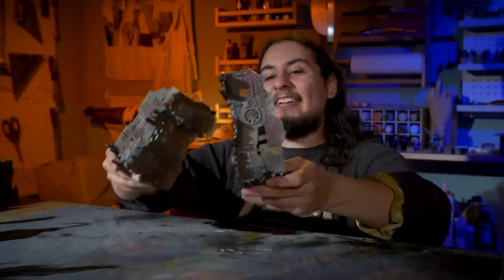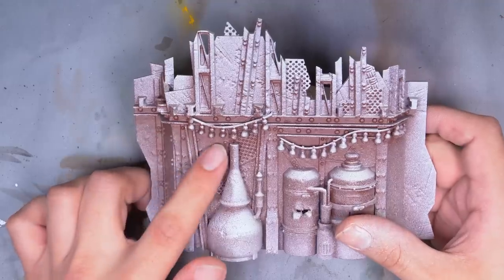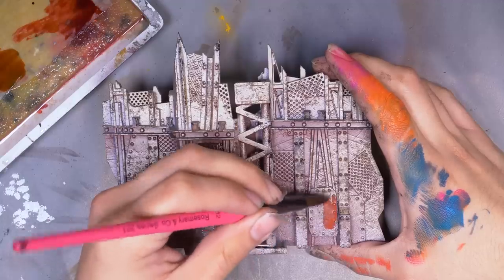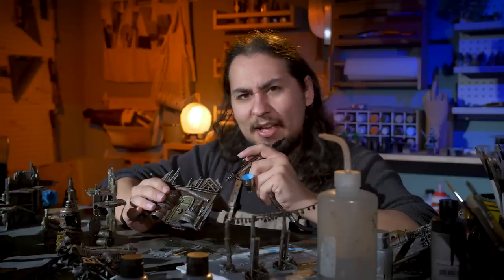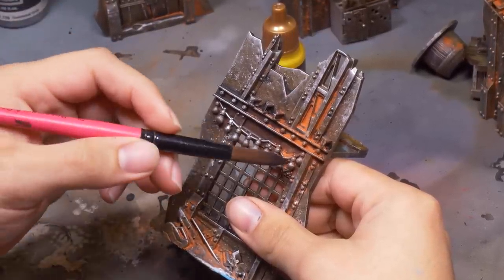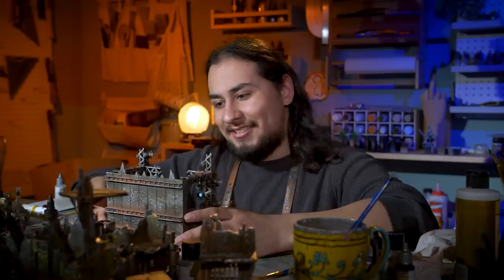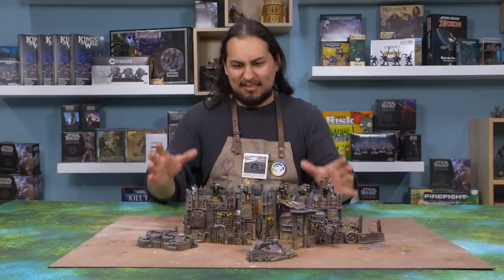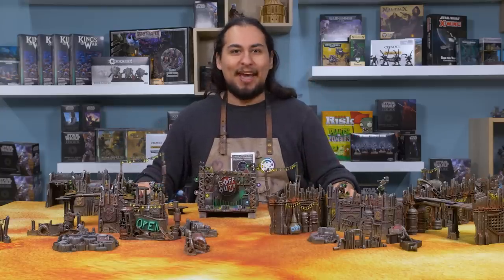We Made GW’s Best Terrain Even Better!!!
This video uses our May 2023 Terrain Pack! *CAN ALSO BE PRINTED IN FDM*
Get amazing terrain while also supporting the show!

In this video Jay builds the Orc Brewery and Stage a modular terrain set that is meant to expand on Warhammer 40k Kill Team OctariusWe have new videos every Monday, Wednesday and Friday!